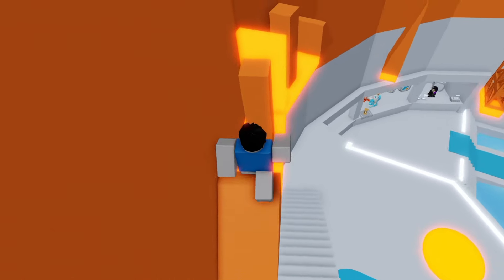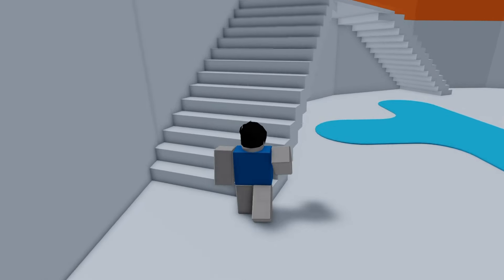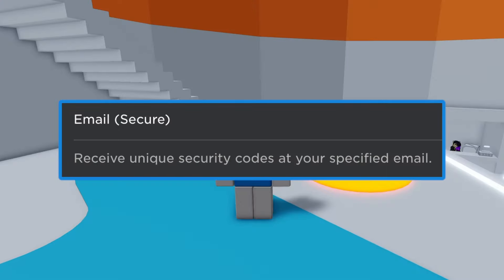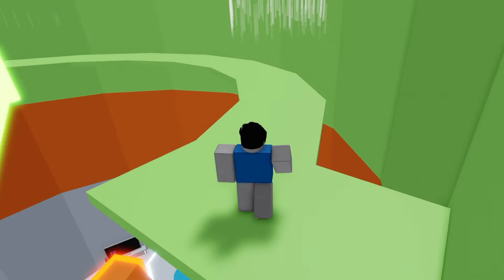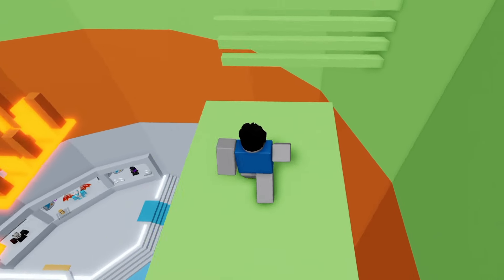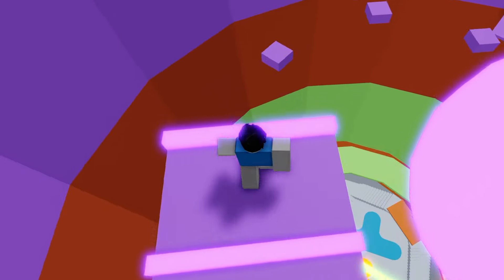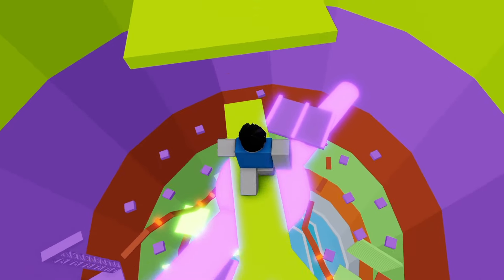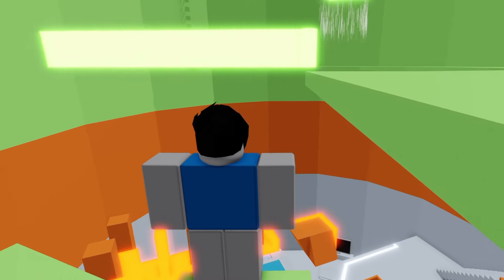How To Get HACKED ROBLOX Account BACK (2024)